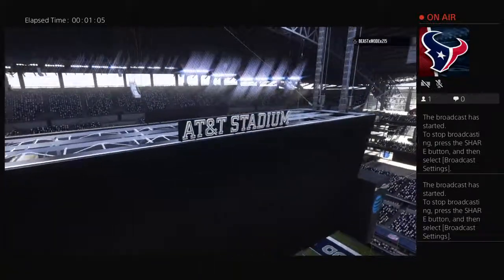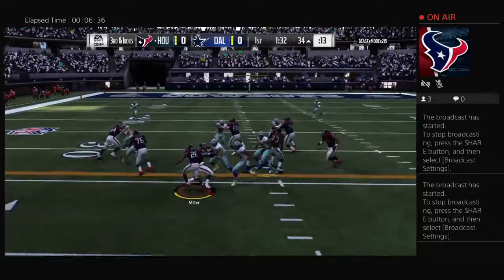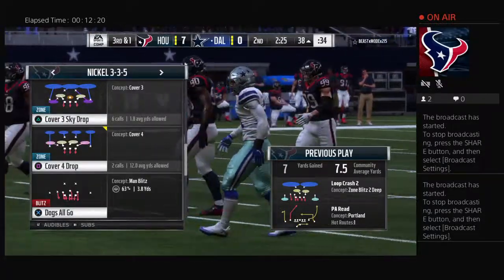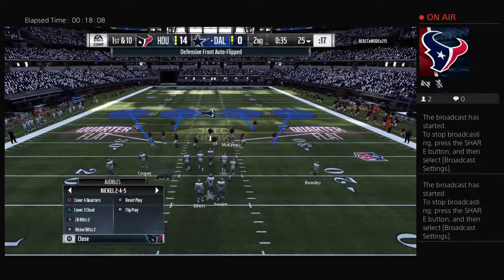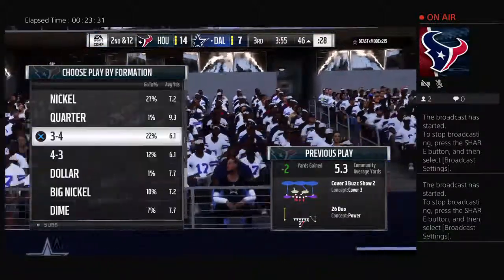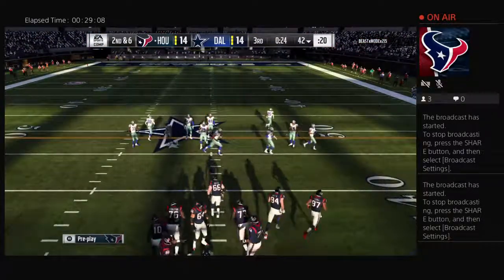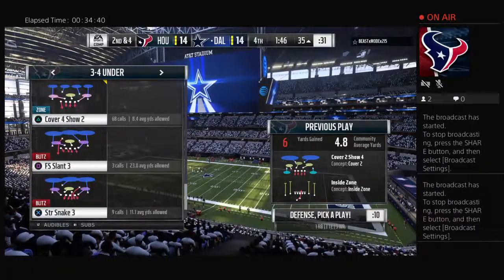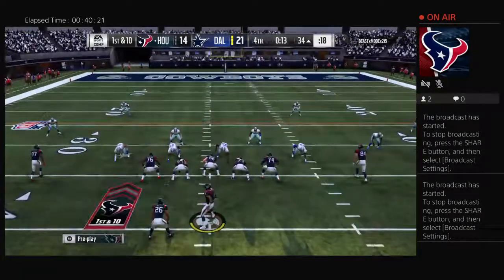Madden 19 - Texans vs Cowboys